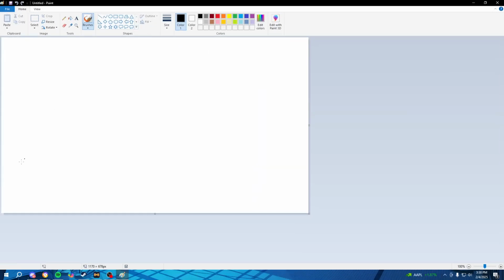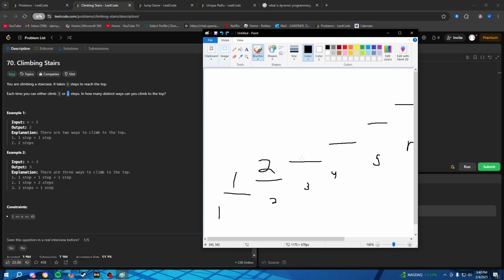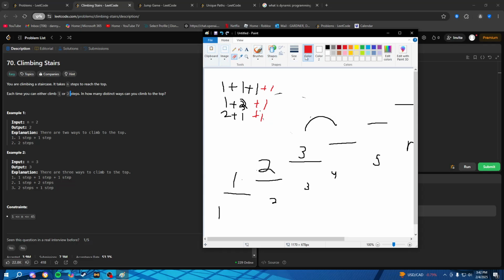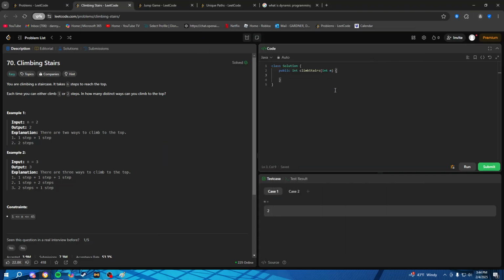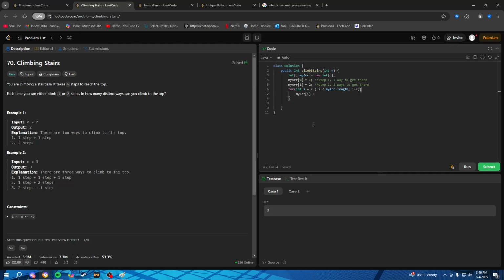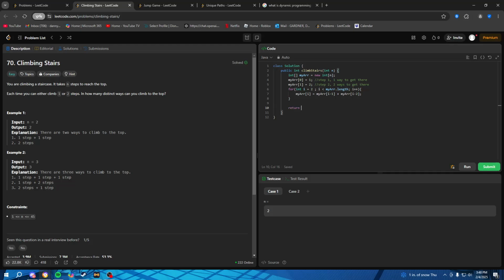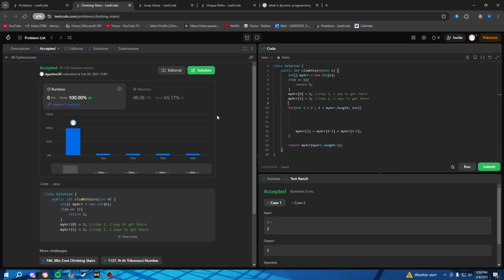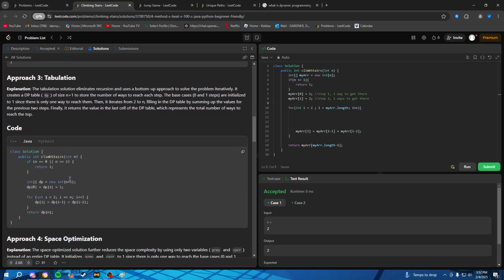Introduction to Dynamic Programming | Leetcode 70: Climbing Stairs Explained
Dynamic Programming made easy! 🚀 In this video, we break down the core concepts of DP and walk through Leetcode 70: Climbing Stairs step by step. Whether you're a beginner or looking to strengthen your problem-solving skills, this guide will help you understand how to optimize recursive solutions using memoization and tabulation. 💡